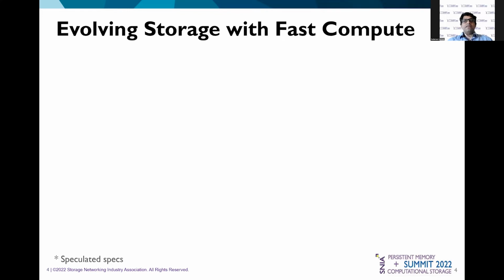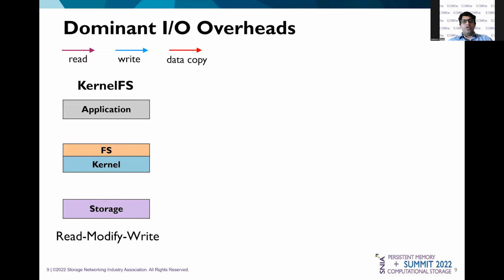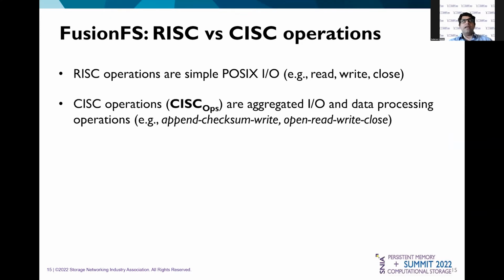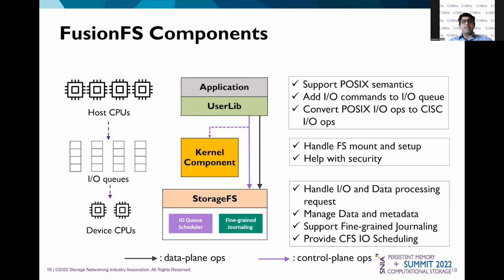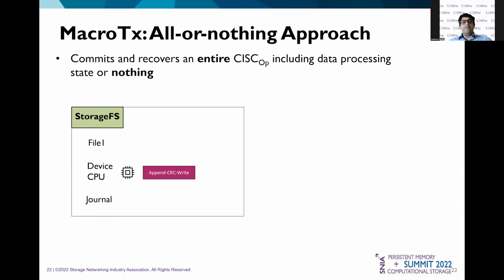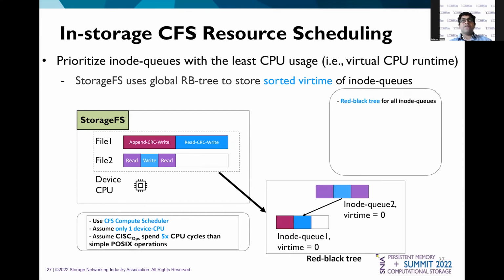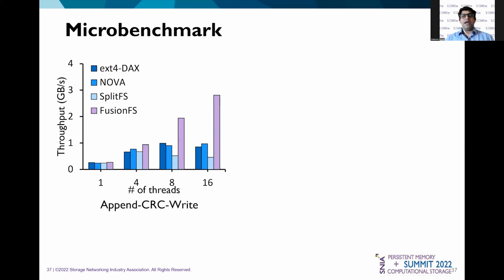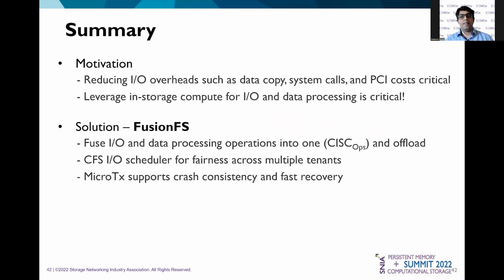SNIA PM+CS'22: Organic Redesign of Abstractions for Computational Storage Devices using CISCOps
To exploit the near-storage computational capability for fast I/O and data processing, consequently reducing I/O bottlenecks. By drawing inspiration from seminal CISC processor ISAs, we introduce a new abstraction, CISCOps for storage devices, that combines multiple I/O and data processing operations into one fused operation and offloaded for near-storage processing. By offloading, CISCOps significantly reduces dominant I/O overheads such as system calls, data movement, communication, and other software overheads. Further, to enhance the use of CISCOps, we introduce MicroTx for fine-grained crash consistency and fast (automatic) recovery of I/O and data processing operations. We also explore scheduling techniques to ensure fair and efficient use of in-storage compute and memory resources across tenants. Our evaluation of an emulated prototype against the state-of-the-art user-level and kernel-level file systems using microbenchmarks, macrobenchmarks, and real-world applications shows good performance gains. More details of this research can be found in our FAST '22 paper.

Presented by Sudarsun Kannan, Assistant Professor, Rutgers University